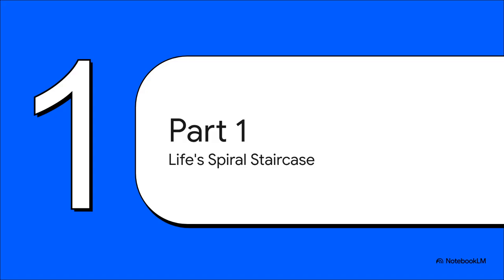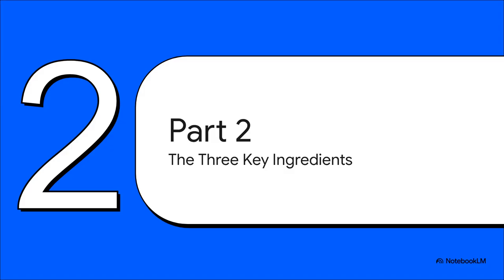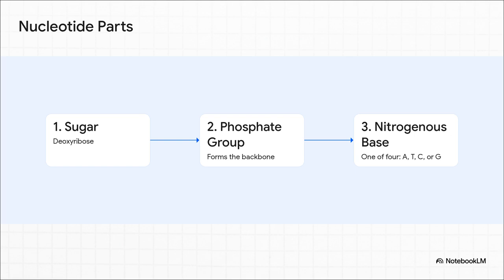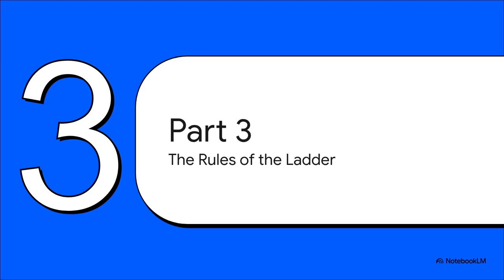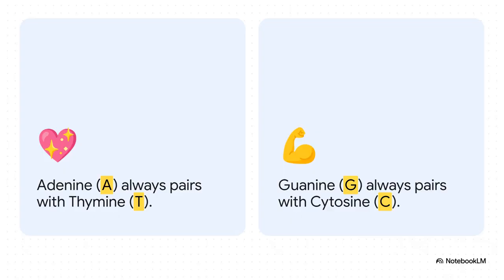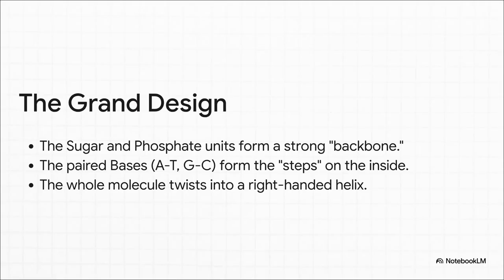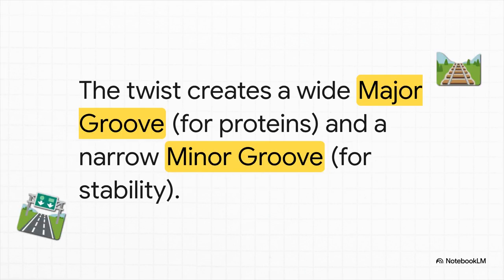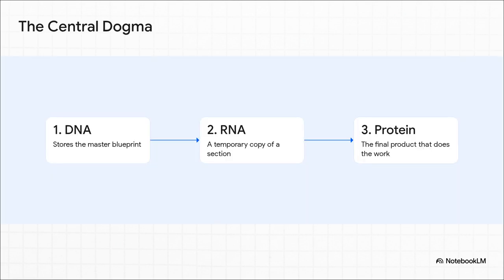Structure of DNA | Double Helix Explained in Easy Way | Class 12 Biology | NEET & Exams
🔬 Structure of DNA – The Double Helix Made Simple 🧬

In this video, we will understand the structure of DNA in the easiest way possible. DNA, or Deoxyribonucleic Acid, is the genetic material that carries information from one generation to another. Learn step by step about the double helix model of DNA, its components, and its importance in molecular biology.

We’ll cover:
✅ What is DNA?
✅ Structure of DNA explained with base pairs
✅ Double helix model by Watson & Crick
✅ Components: sugar, phosphate, and nitrogen bases
✅ Purines (Adenine & Guanine) and Pyrimidines (Cytosine & Thymine)
✅ Easy tricks to remember base pairing (A-T & G-C)
✅ Role of hydrogen bonds in DNA stability
✅ Applications of DNA structure in genetics & biology

✨ This video is useful for Class 12 Biology students, NEET aspirants, and anyone who wants to understand DNA easily.